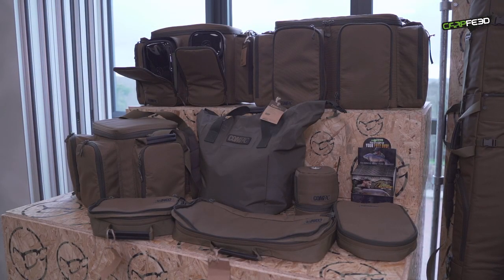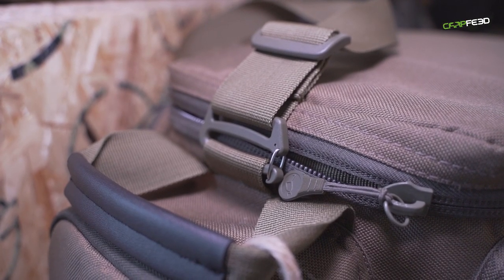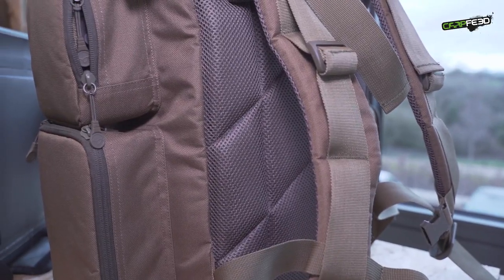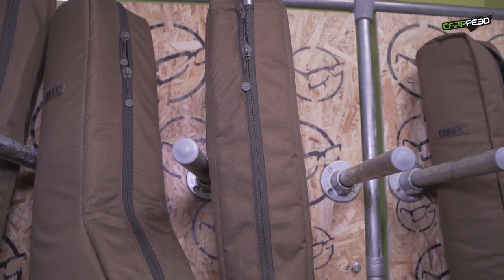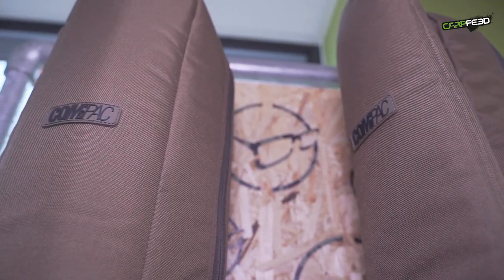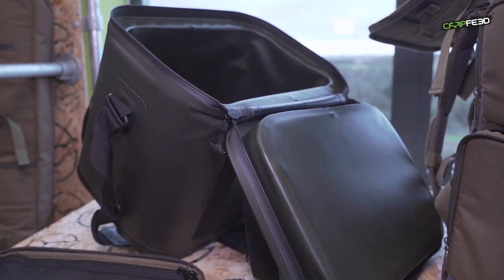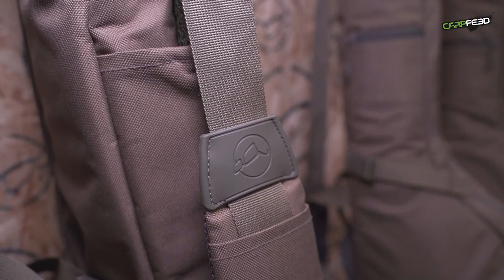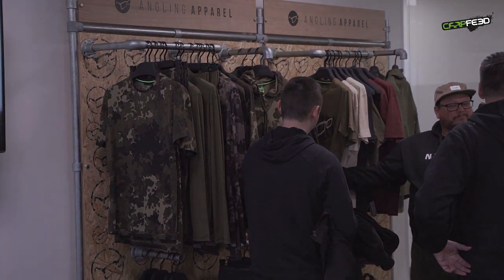NEW Korda rod bags, rucksack, carryalls, sleeping-bag cover and more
We visited Korda HQ to take a look at some of the company's upcoming releases including new rod holdalls, carryalls, cool bags, clothing and more.